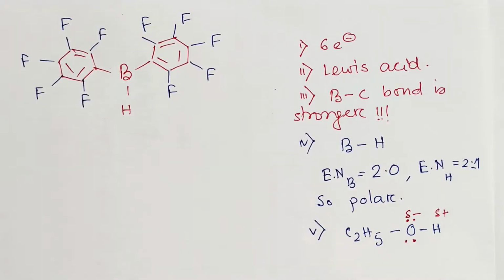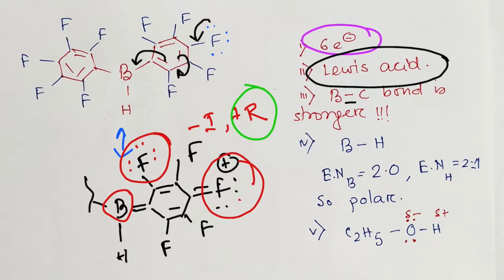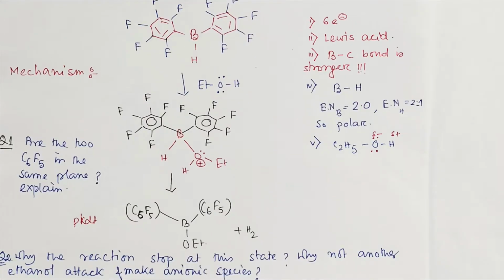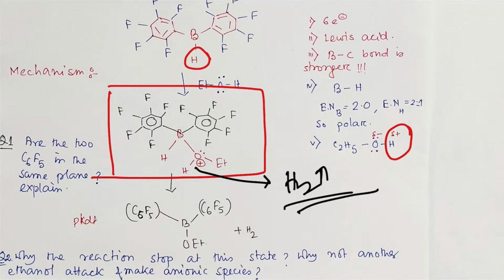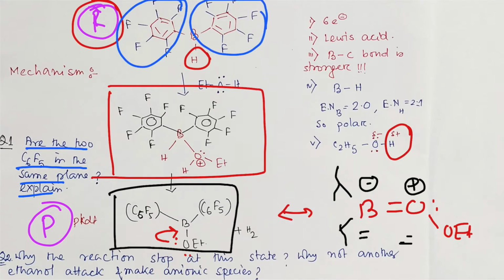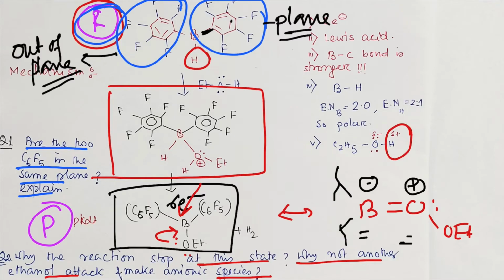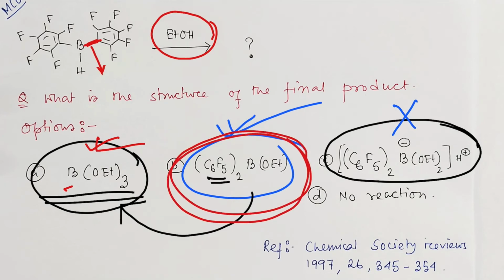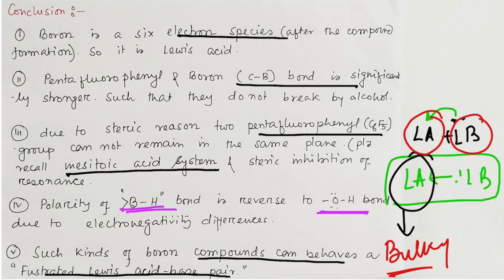MCQ on borane and ethanol by Dr. Tanmoy Biswas (for IIT-JEE, NEET, BSMS, IIT-JAM, CSIR-NET, etc.)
For "Frustrated Lewis pair (FLP) or Frustrated Lewis-acid & Lewis-base pair catalyzed hydrogen activation" please click on the link "

For "MCQ on Fluorobenzene derivative by Dr. Tanmoy Biswas (Chemistry : The Mystery of Molecules)." please click on the link "

For "MCQ on borane and ethanol by Dr. Tanmoy Biswas (for IIT-JEE, NEET, BSMS, IIT-JAM, CSIR-NET, etc.)" please click on the link "